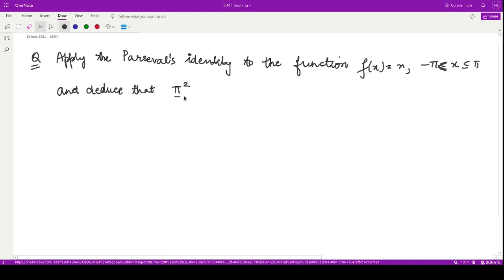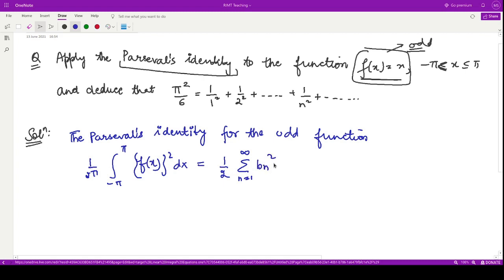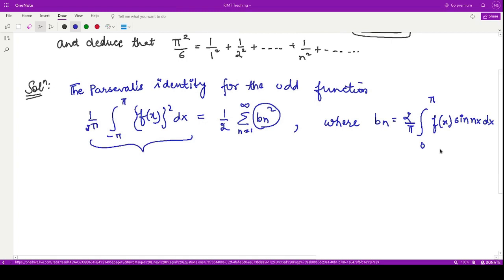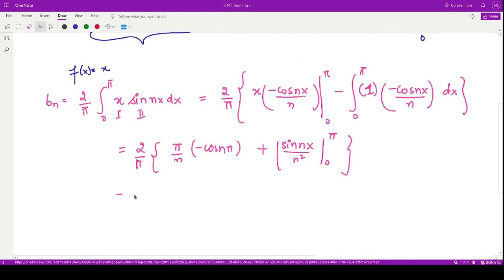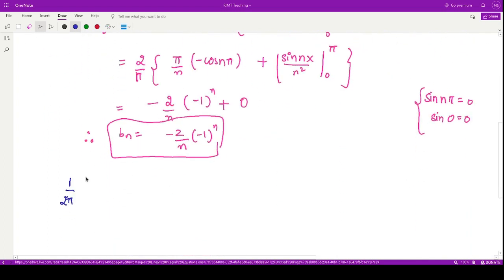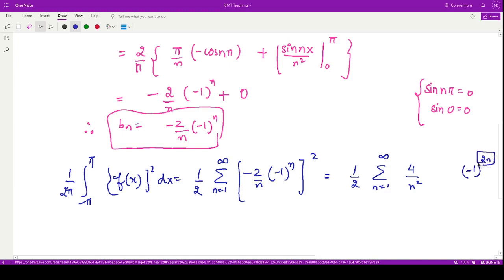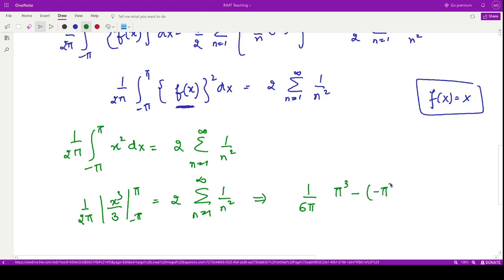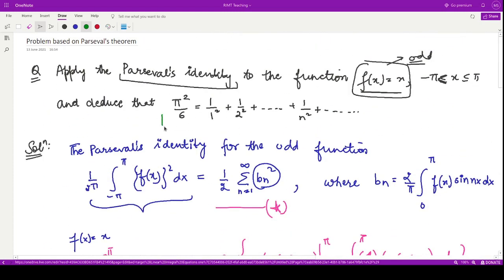Lecture 4: Problems based on Parseval's Theorem | Fourier Transform